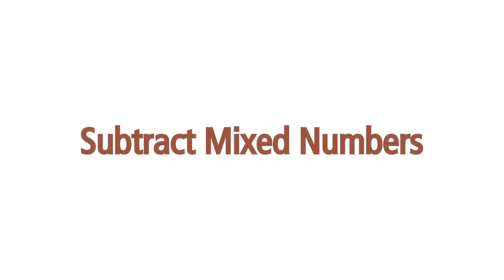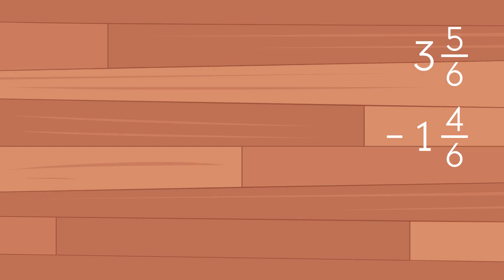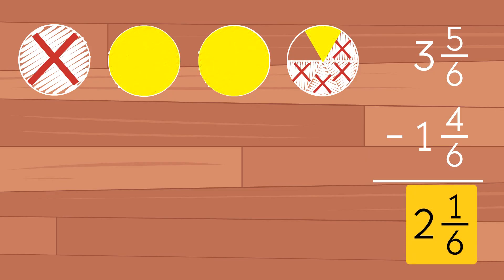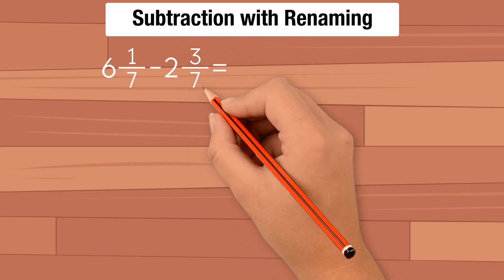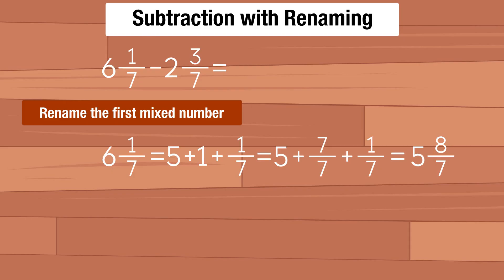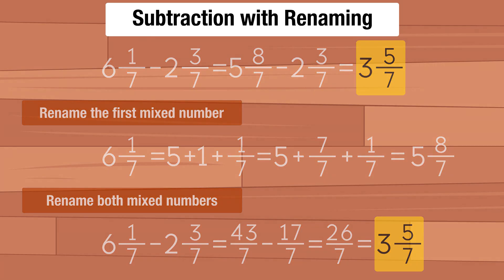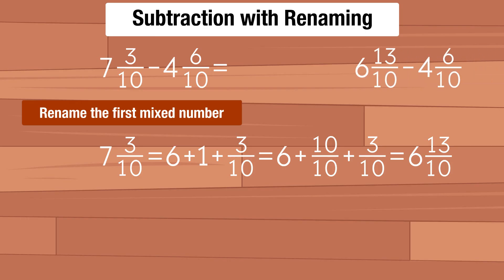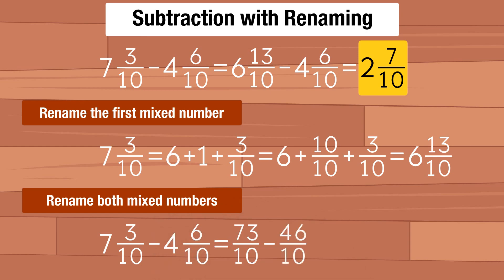Subtract Mixed Numbers. Subtraction with Renaming. Grade 4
This video is designed to teach students how to subtract mixed numbers with like denominators. Also, you will learn how to rename a mixed number to help you subtract. Grade 4. Lessons 7.7 and 7.8.